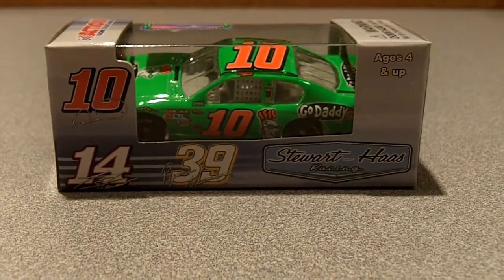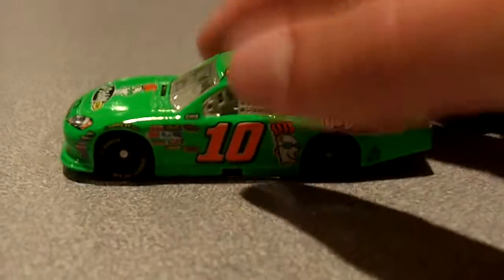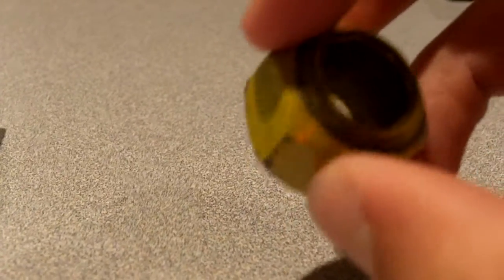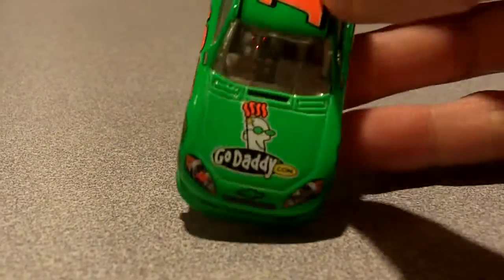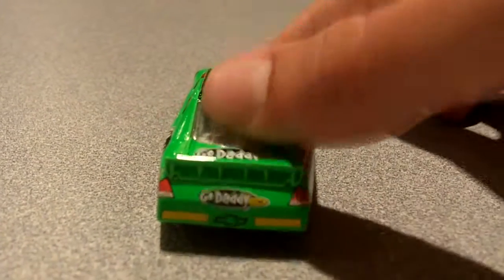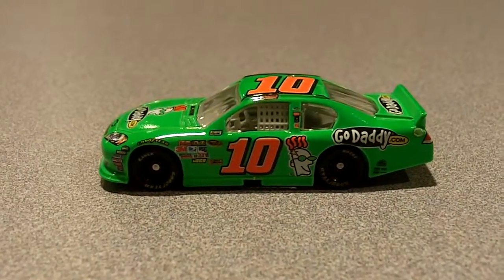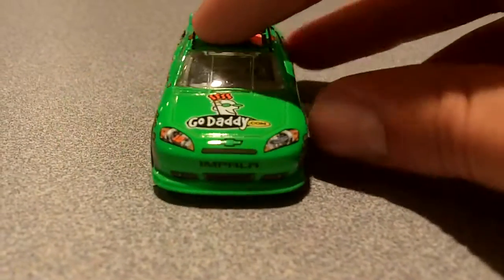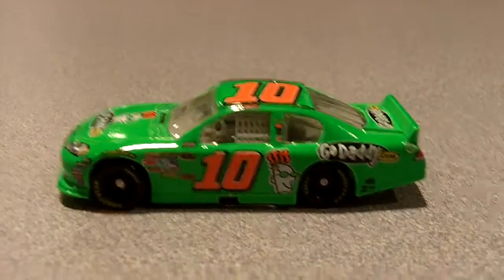My NASCAR Diecast Review on Danica Patrick's 2012 Godaddy.com Chevy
Awesome car. I got to meet her at Charlotte and she's so cool. Comment, thumbs up and sub